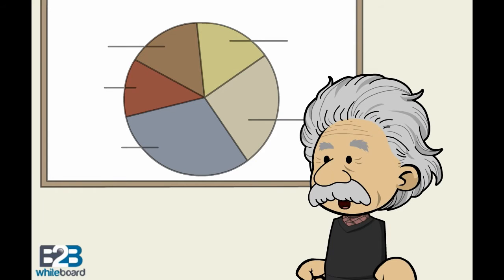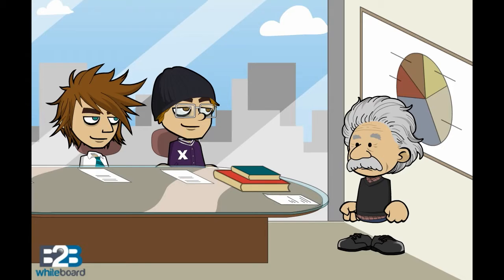Nestle Chinese Medicine Alliance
Nestle the world's biggest food group is moving into traditional Chinese medicine by joining forces with Chinese pharma group Chi-Med, the Swiss group said on November 28, 2012. The new entity, called Nutrition Science Partners (NSP), is to be owned equally by the two parties, Nestle said in a statement, without revealing any of the financials behind the deal.